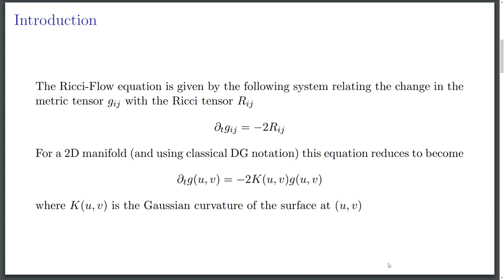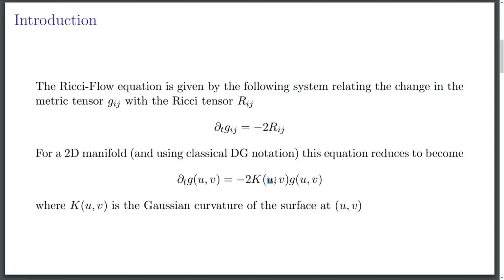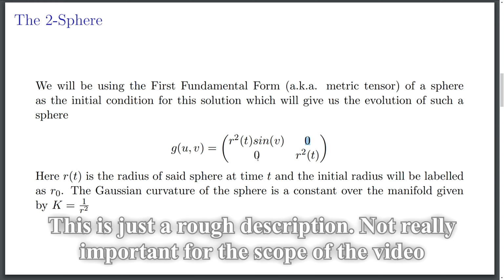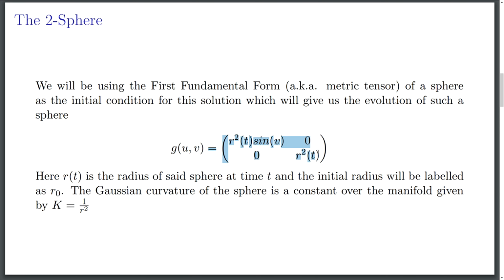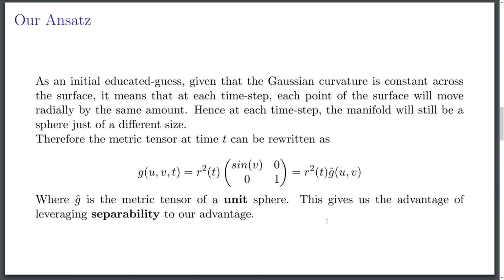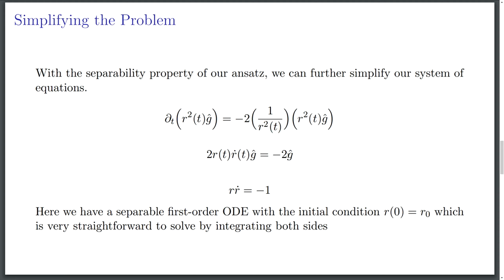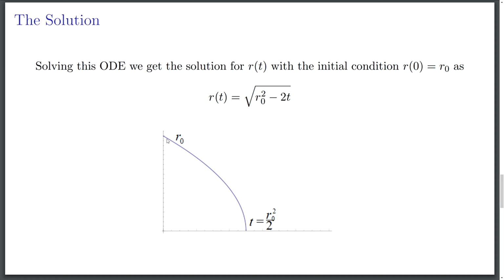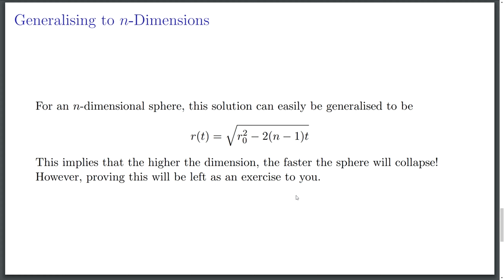Solving Ricci-Flow Equation on a 2-Sphere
So this is the derivation of the solution of the Ricci Flow partial differential equation as promised about 5 months ago in my previous Ricci Flow video. It's rather long but I am catering to viewers who know little to none about classical or modern differential geometry. Here I also derive the extinction time of the sphere (when its radius becomes 0).

Yes this is a remake of one of my previous videos. I wasn't really feeling the "Khan-Academy-Style" of writing what I'm presenting so I opted for a more of a "presentation" format. This I think is less confusing and neater (especially without my handwriting) than the previous one.